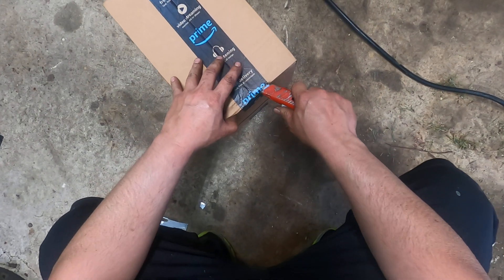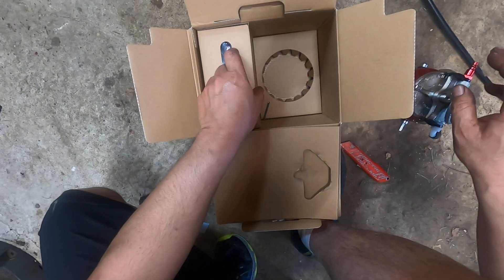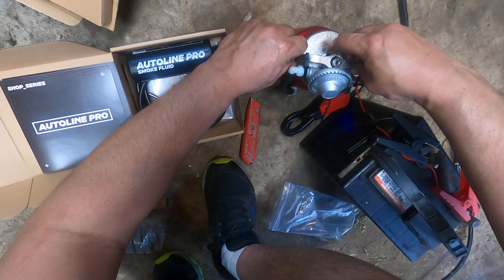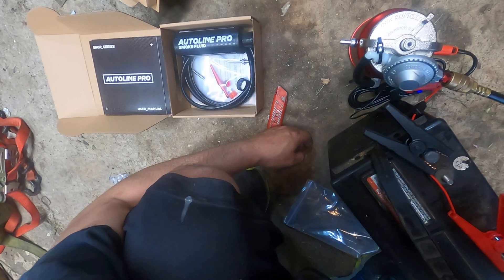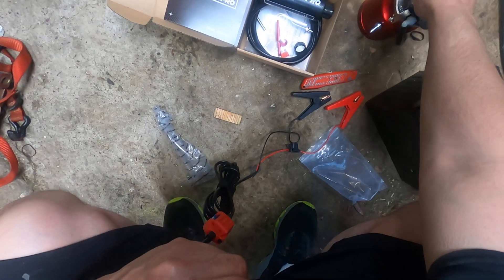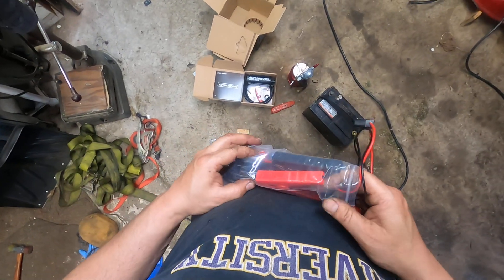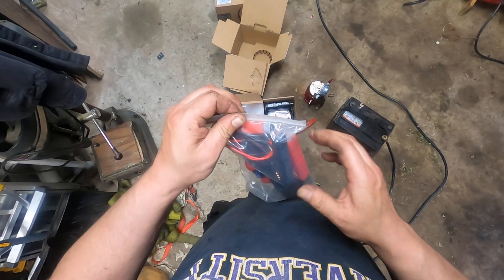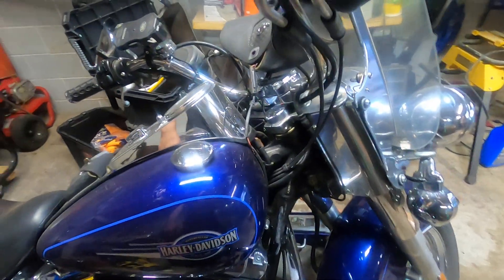AutoLine Pro Automotive Smoke Machine Leak Detector EVAP Vacuum Diagnostic Tester Made in The USA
AutoLine Pro Automotive Smoke Machine Leak Detector EVAP Vacuum Diagnostic Tester | Shop Series | Made in The USA

Meh, I mean, the customer service was great. The tool itself needs a manual regulator to allow end user to put more air through it. It's like 5 to 10lbs.